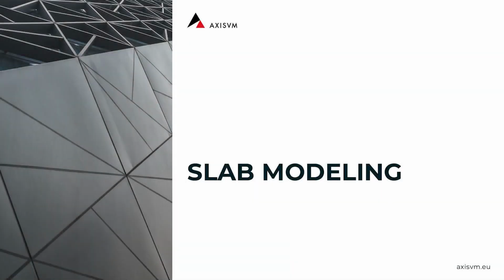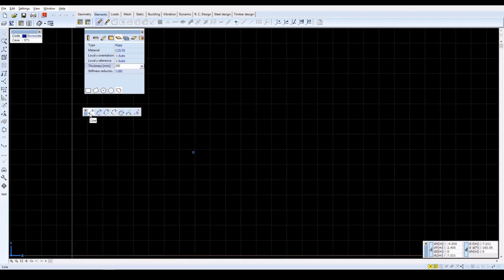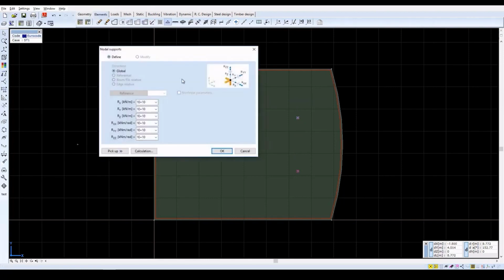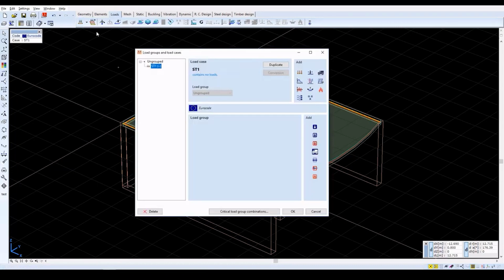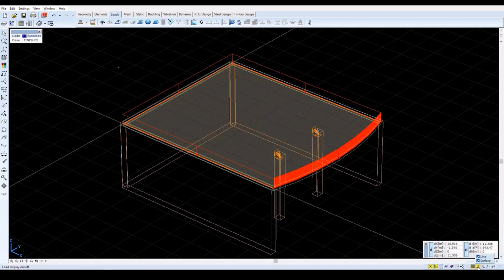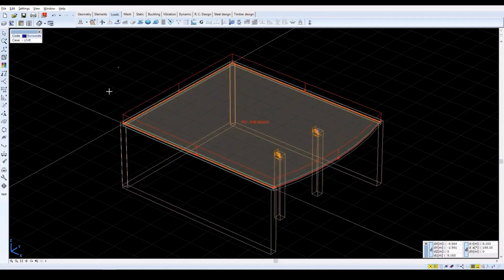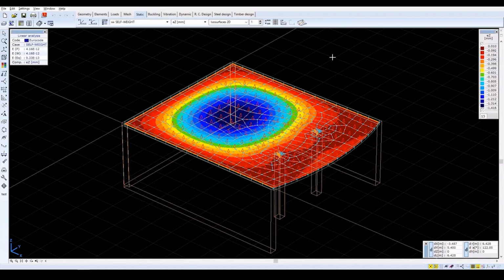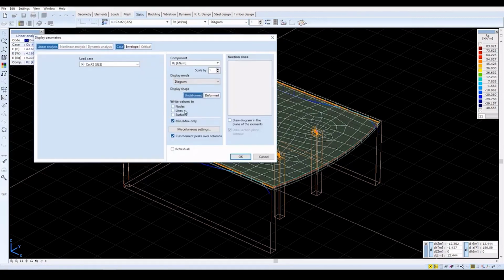AXISVM X7 R3 - Step by Step Tutorial - Part 3, Slab modeling